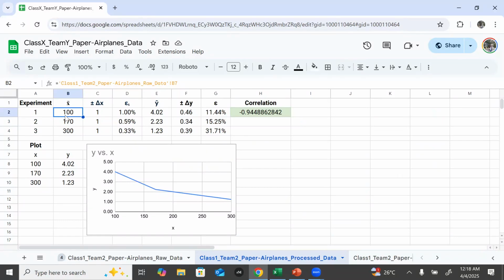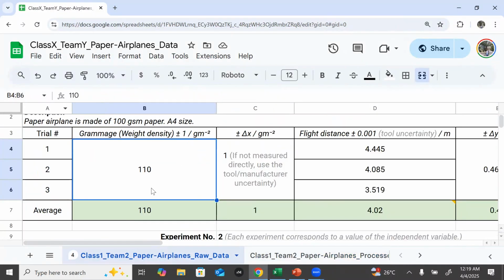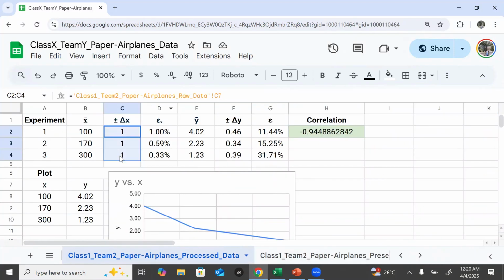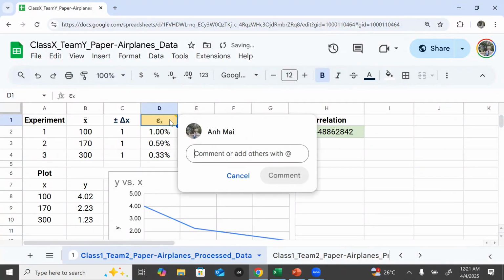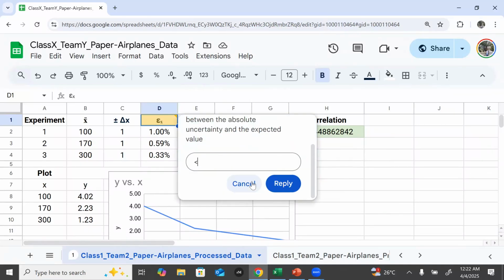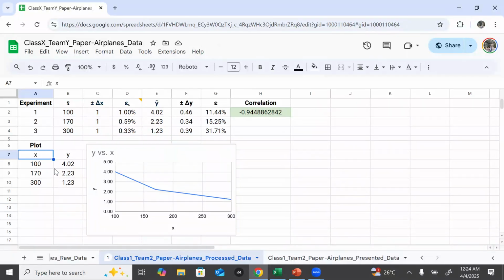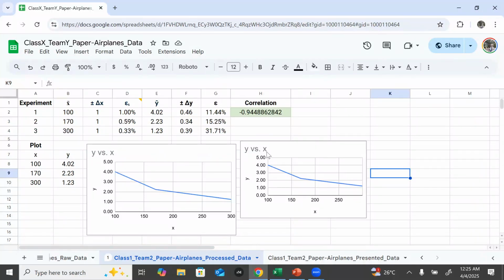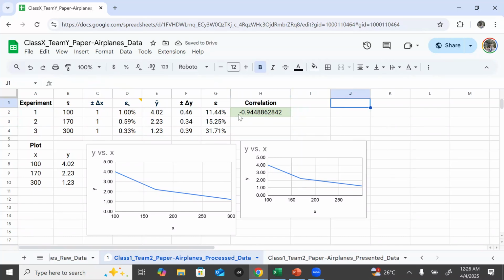Use Google Sheet to organize data and plot a graph y vs. x - 2425SCIE - Data Analysis - Part 2/4